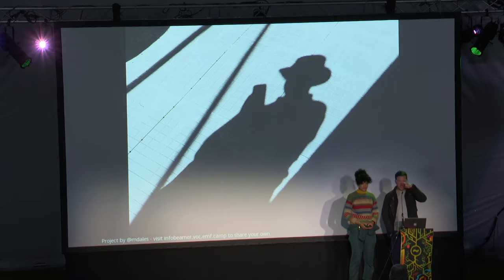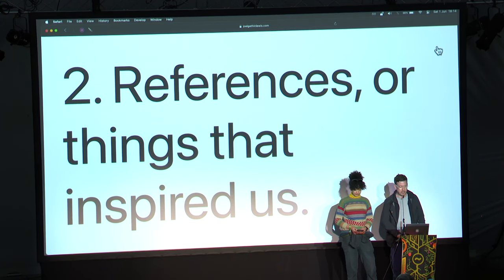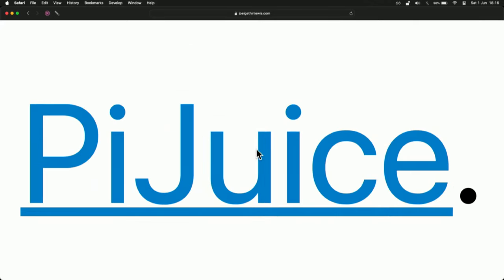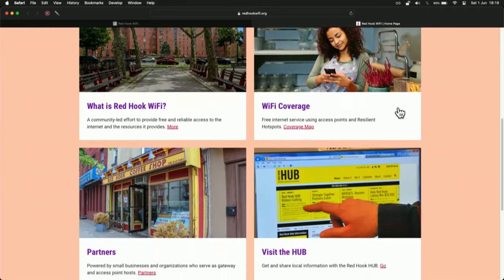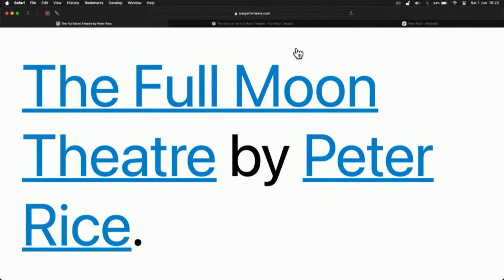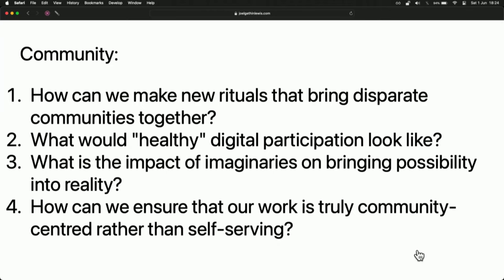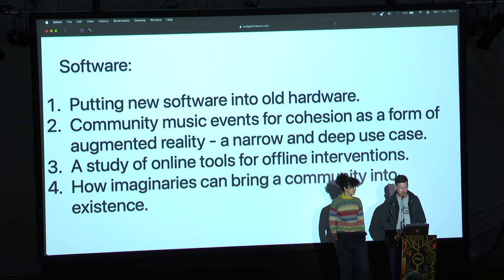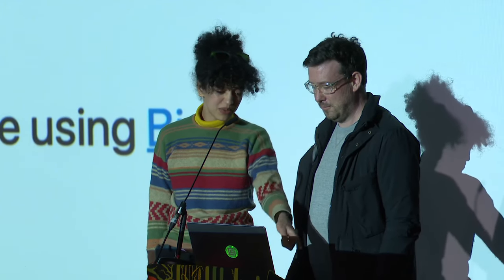EveryWhere, a regenerative mesh network for communities - EMF2024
EveryWhere is an open source system for creating mesh networks to allow communities to connect with themselves without having to use commercial systems to do so. Inspired by David Graeber's idea of the sustainable activities of play and care, EveryWhere aims to make new rituals around technology that allow the network to exist across generations. In 2022 we convened a group of artists, technologists, designers and activists to start the project. As result of the connections made, we have identified themes and ideas that we will present in this talk. The five themes are Community, Sustainability, Software, Hardware and Creative. Within each of these themes, we've identified four main areas of concern. The purpose of this talk would be to relate our progress up to this point and to galvanise further collaboration with the EMF community. We are a pair of artistic researchers and creative technologists and we care!

Joel Gethin Lewis